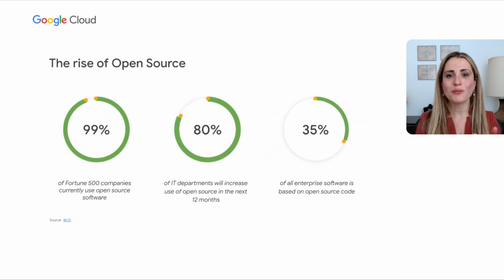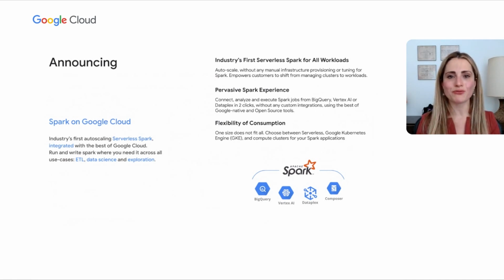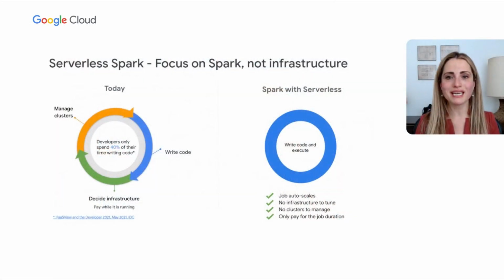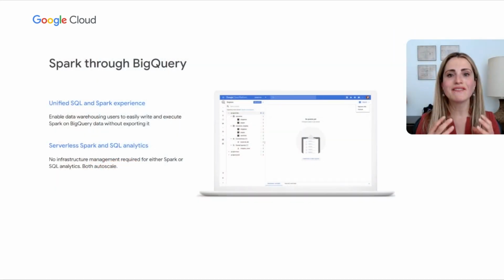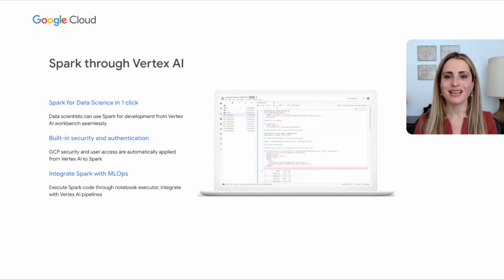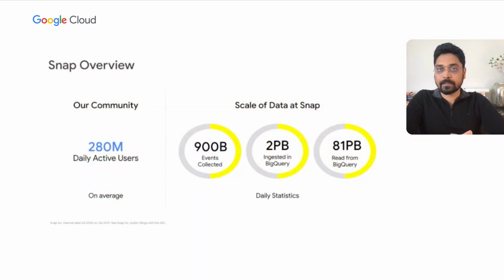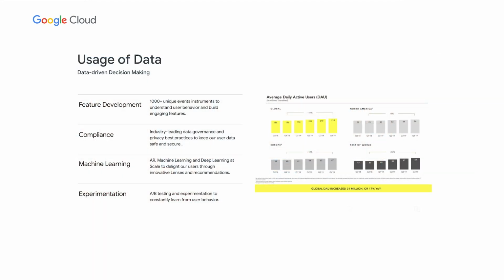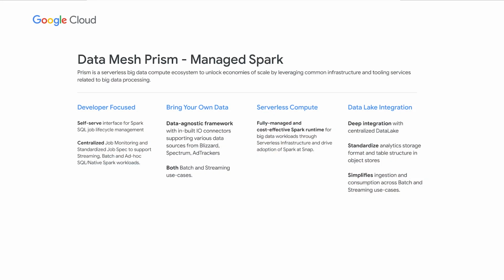Open and integrated data analytics on Google Cloud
Enterprises today are looking for speed, ecosystems, and no lock-in of open-source software with the autopilot and performance advantages of cloud providers to drive data outcomes, but disparate systems across heterogeneous data environments make this a challenge. Watch to learn how to simplify enterprise analytics with the best of open-source and cloud-native tools for data and AI in a unified and fully managed platform.

Speakers:
Irina Farooq, Saral Jain

DA207

product: Cloud - AI and Machine Learning - AI Platform; event: Google Cloud Next 2021; fullname: Irina Farooq, Saral Jain; re_ty: Publish;